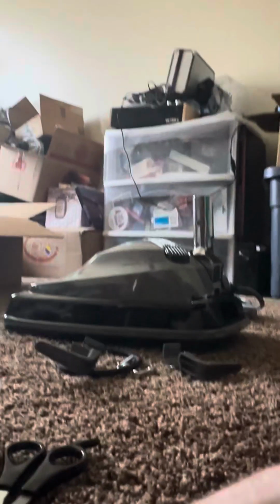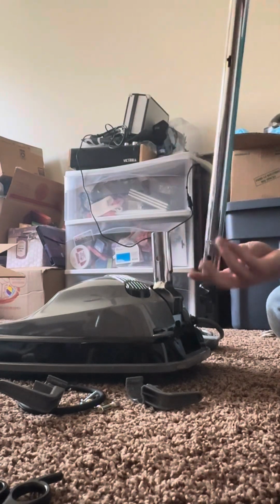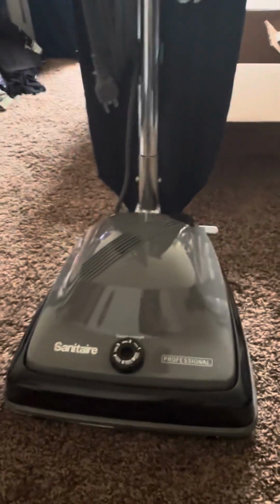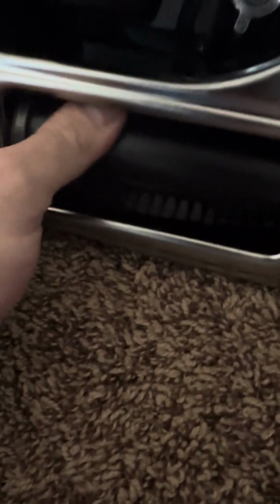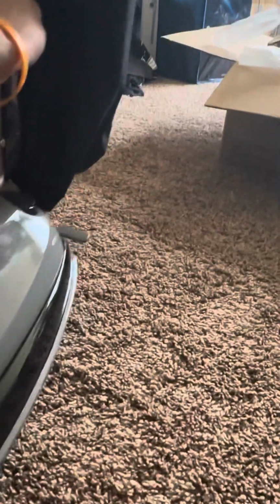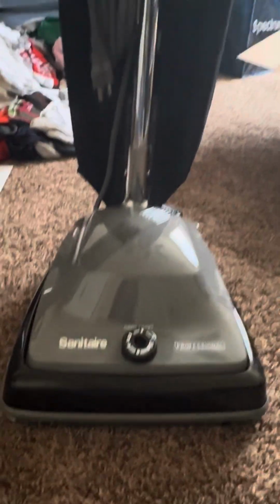Sanitaire vacuum unboxing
An unboxing video of my new sanitaire SL635B,got this new off sanitaire.com, it’s does use f&g bags and that is not the vibragroomer 2 brushroll and it does not have the quick clean fan chamber.